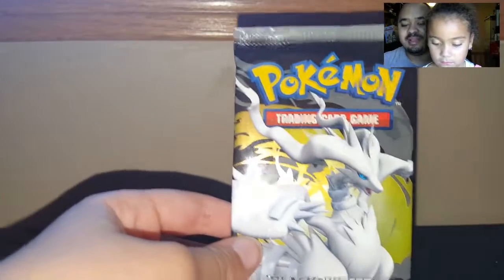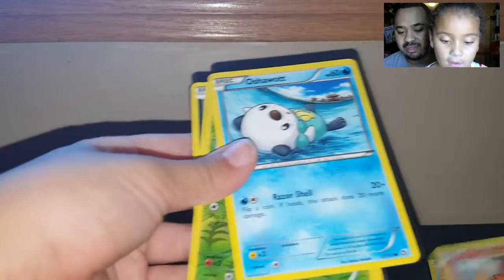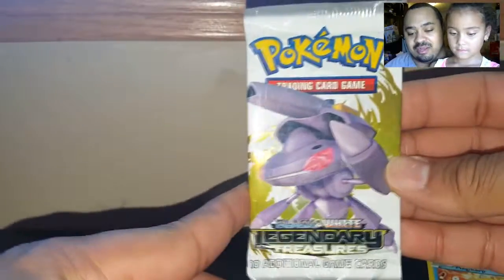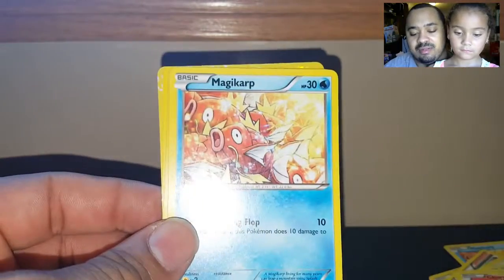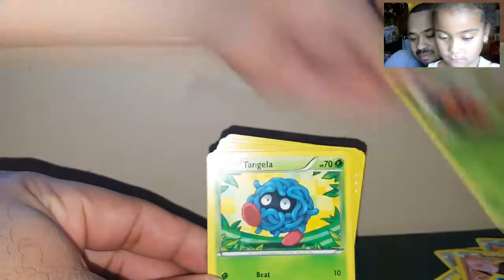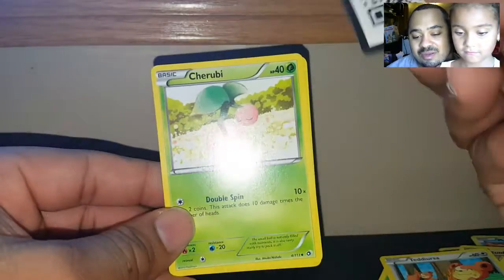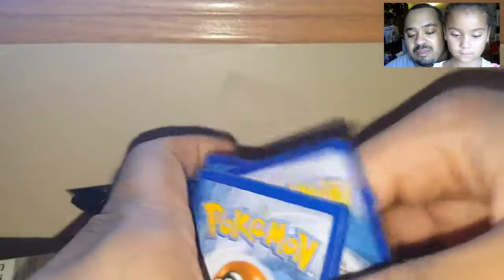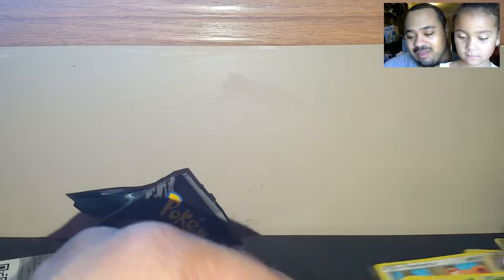Legendary Treasures Booster Battle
KD vs Dr. Smitty in this Legendary Treasures booster battle!